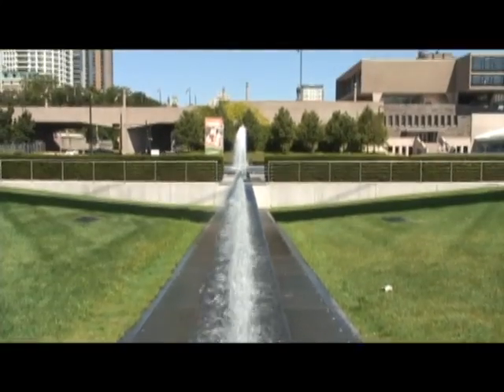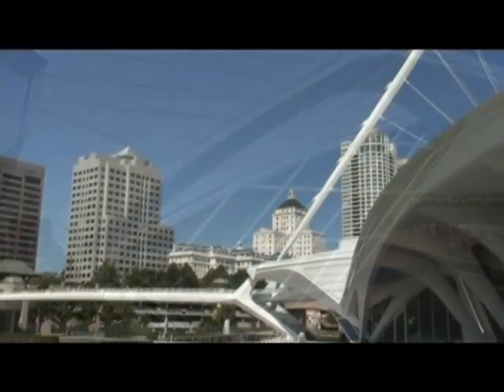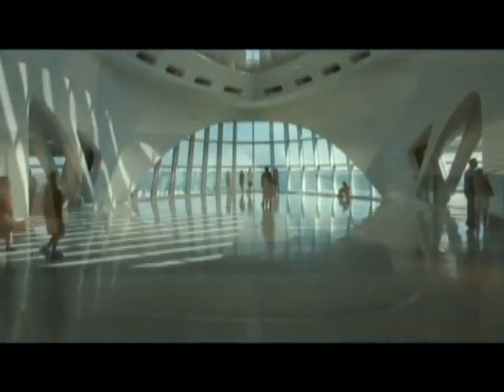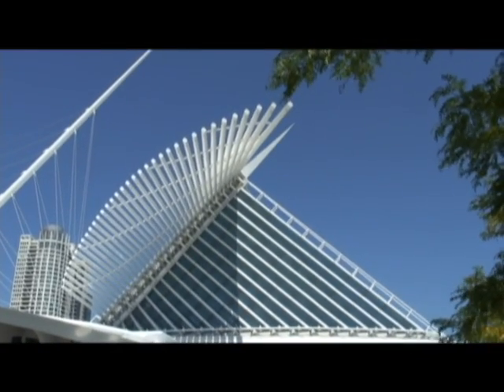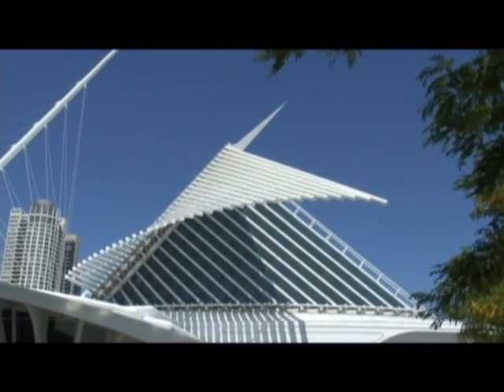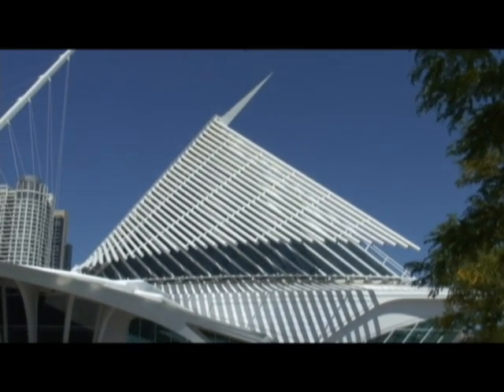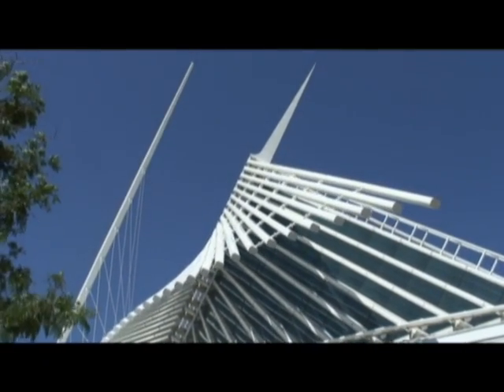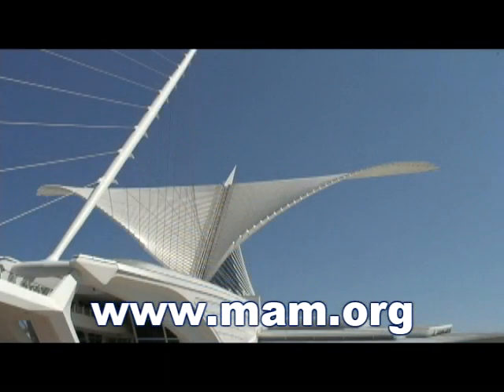Milwaukee Museum of Art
The Milwaukee Art Museum is a worl class example of modern art, both inside and out. An incredible feature is the animated Burke Brise Soleil wings.The Spanish designer Santiago Calatrava has given Milwaukee, Wisconsin a one-of-a-kind example of modern architecture.